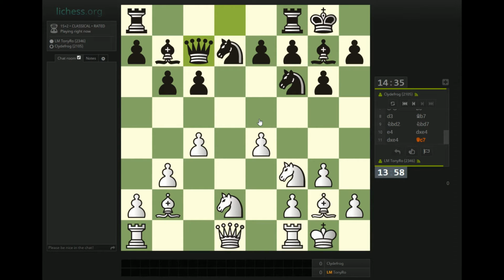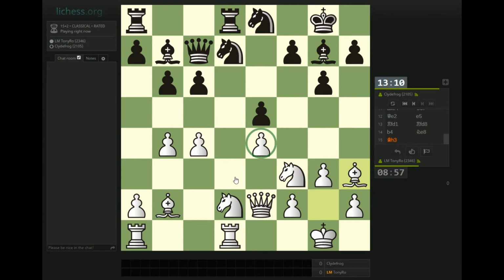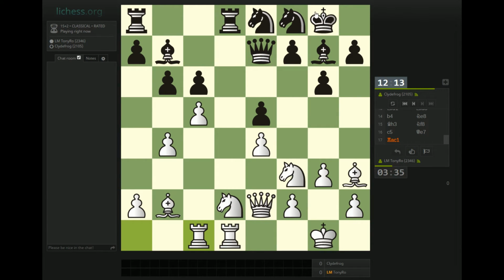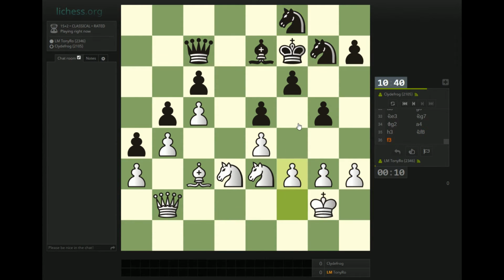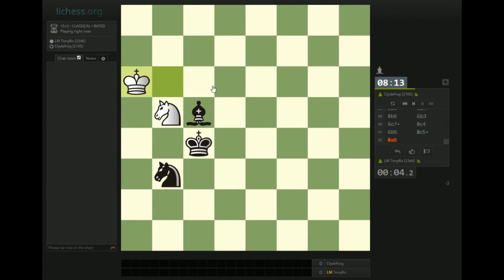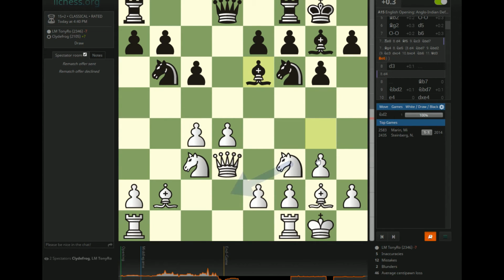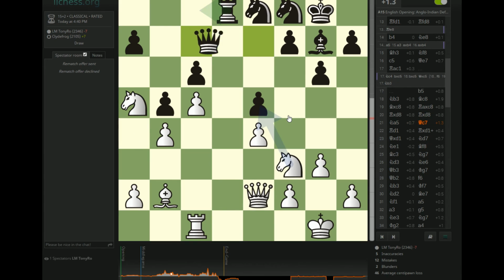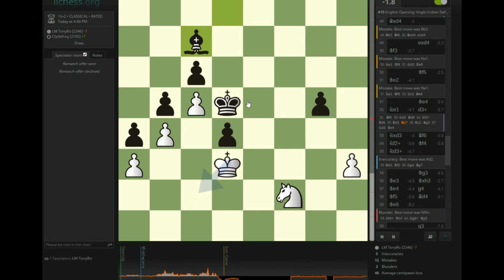Rapid Game #20 - Anglo Slav vs ClydeFrog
Sorry for the break in content!

My opponent enters one of the few lines I haven't studied much at all, and despite playing a bit tame in the opening I secure a reasonable edge. I also (as usual) "secure" an especially large time deficit, and I play the funniest endgame to hit my channel so far! Enjoy!